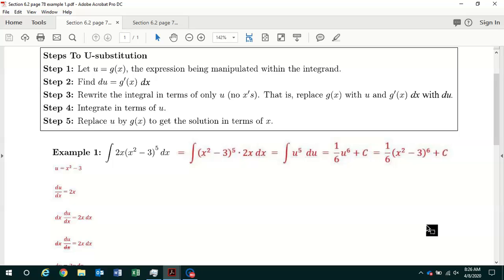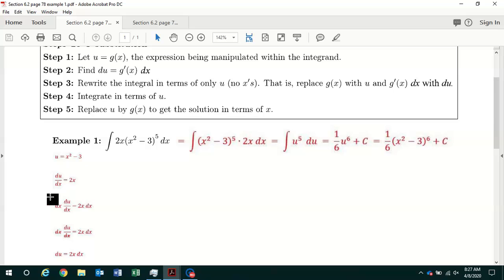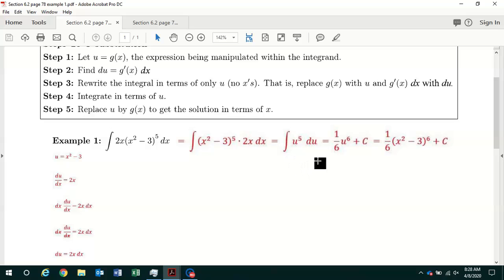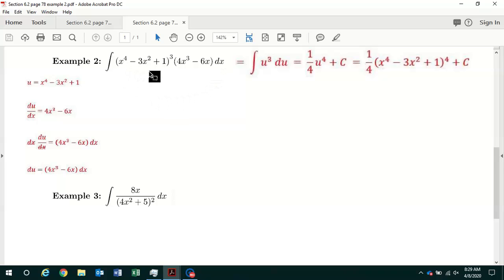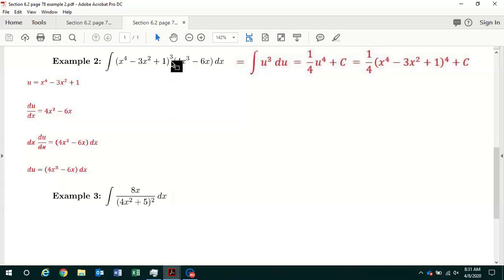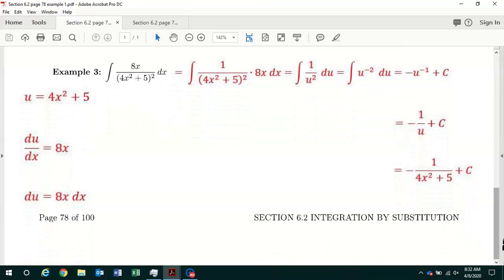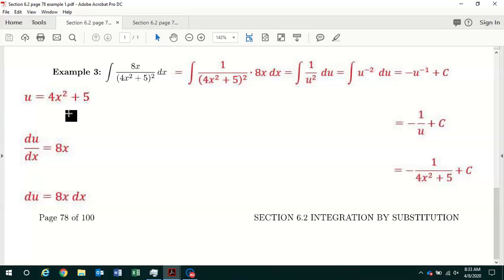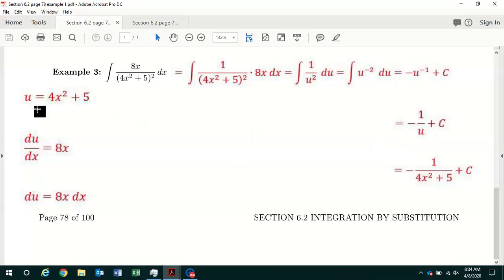Math 132 Integration by Substitution Page 78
Examples 1, 2, and 3